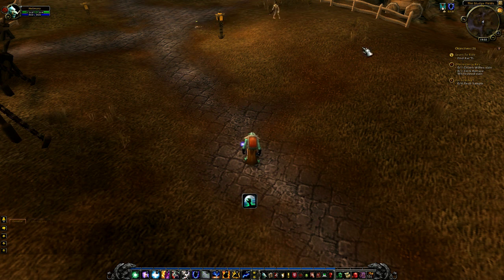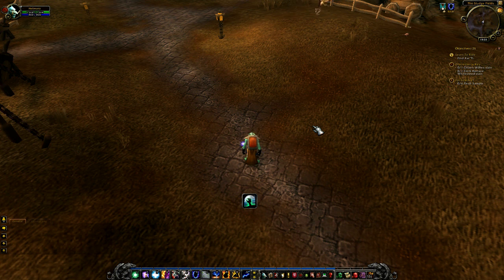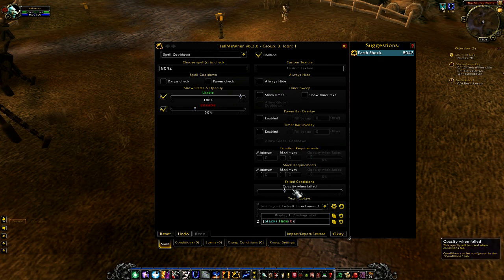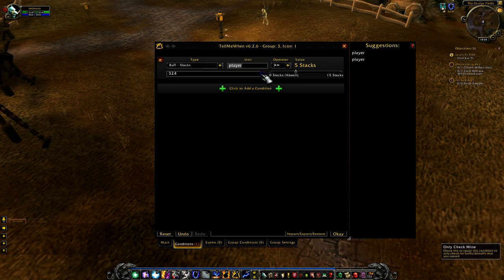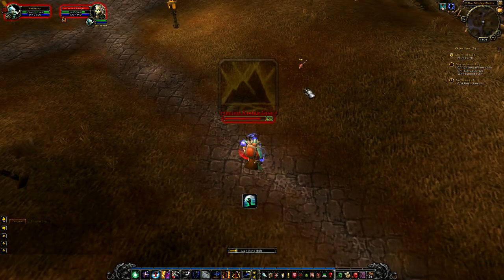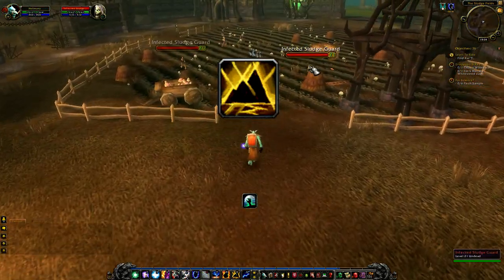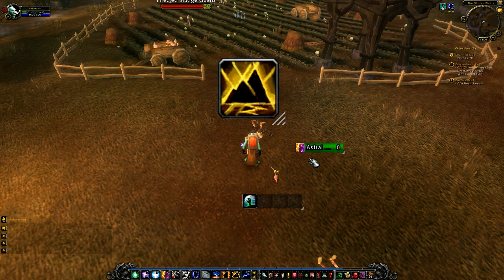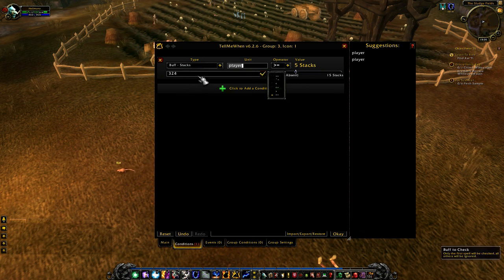Addon Spotlight / Tutorial - TellMeWhen - Fulmination / Earth Shock Tracker